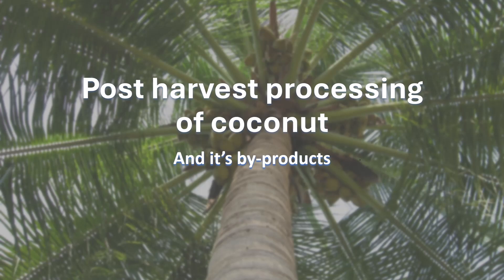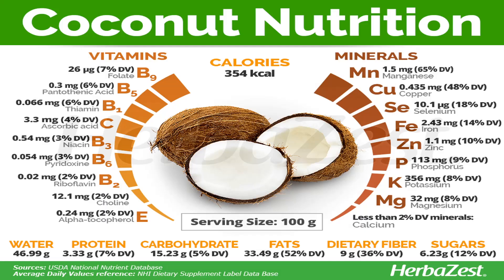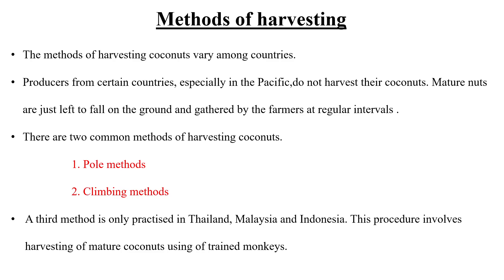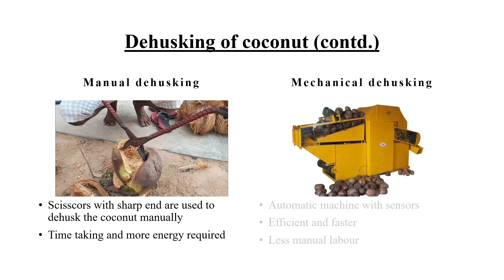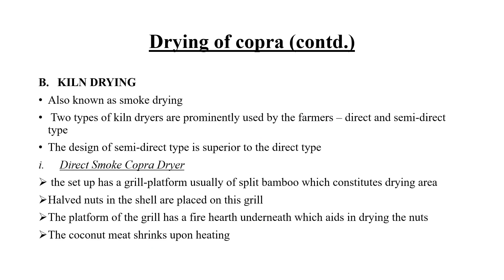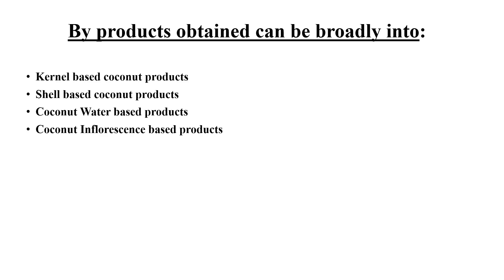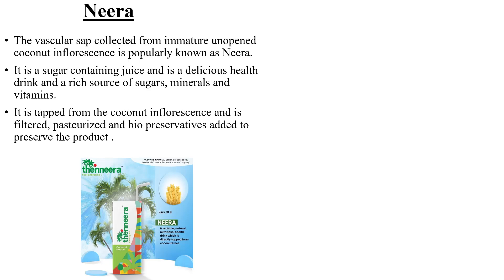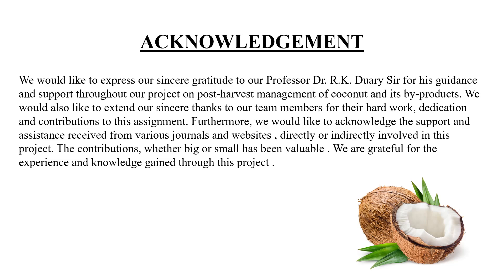Post Harvest of Coconut and it's by-products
Coconuts are one of the most versatile and widely consumed fruits globally, but have you ever wondered what happens after they're harvested?
In this video, we'll take you through the post-harvest process of coconuts and explore the various by-products that can be derived from them.

Post-Harvest Process:
•Harvesting: Learn how coconuts are carefully selected and picked at the right stage of maturity .

•Dehusking: Discover how the husk is removed to reveal the coconut shell.

•Shelling: See how the shell is cracked open to reveal the coconut meat.

 •Grading and sorting: Understand how coconuts are categorized based on quality and size .

By-Products:
•Coconut oil: Learn how oil is extracted from coconut meat and its various uses.

 •Desiccated coconut: Find out how coconut meat is dried and processed for use in baking and cooking.

 •Coconut water: Discover the refreshing and nutritious beverage extracted from young coconuts.

•Coconut husk and shell: Explore the creative uses for these often-overlooked parts

Join us as we delve into the world of coconut post-harvest processing and by-products, and discover the incredible potential of this humble fruit!

Chapter
0:00-0:57 introduction about team
0:58-1:30 introduction about coconut
1:31-2:02 taxonomy
2:03-2:38 coconut anatomy
2:39-3:15 nutrition
3:16-3:40 health benefits
3:41-4:02 coconut production
4:20-4:54 condition required for growth
5:05-7:07 harvesting
7:08-13:03 post harvest handling
13:05-18:06 by-products of coconut
18:07-18:30 conclusion